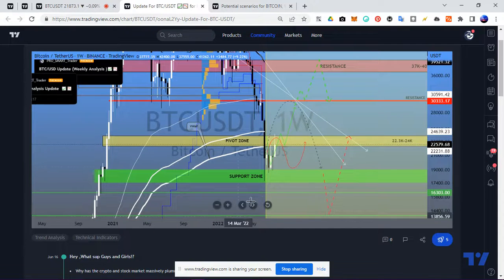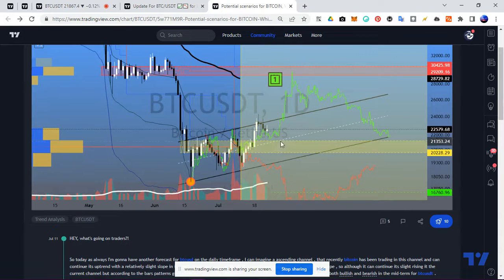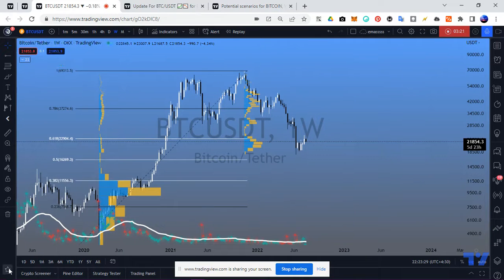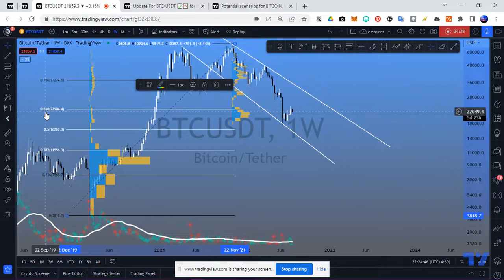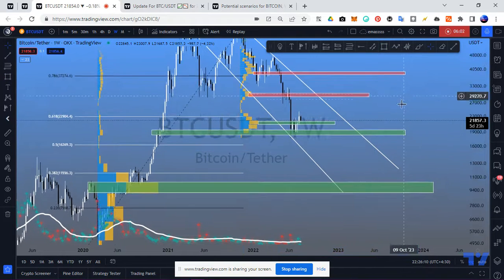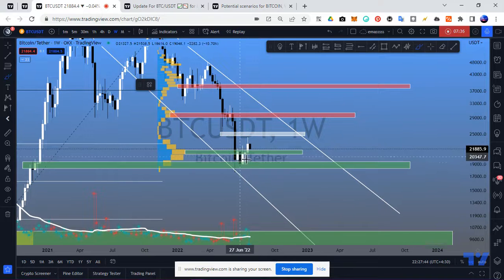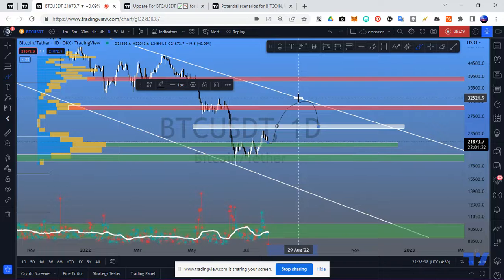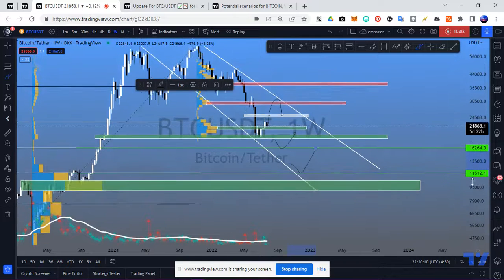📊WEEKLY Analysis For BTC/USDT (July 25,2022)📊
[b]Hey ,What's up Guys and Girls !? ✌️
[/b]
- in this overview , I analyzed 'Bitcoin'  and its current situation and then possible scenarios for it !

[b]Previuos analysis for bitcoin:
[/b]

✌️ Good luck with your trading and investing and remember: Trade smart…OR JUST DON’T TRADE!
💜 if you're fan of my analyses please follow me , give a big thumbs 👍 OR drop a comment 🗯